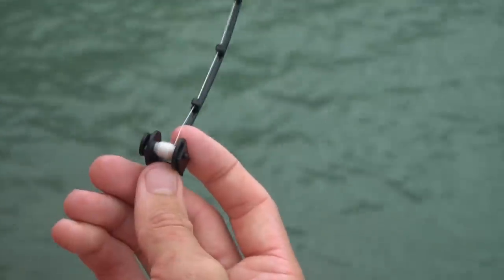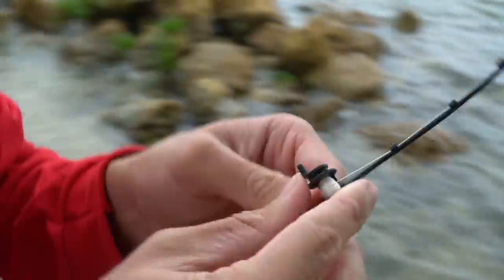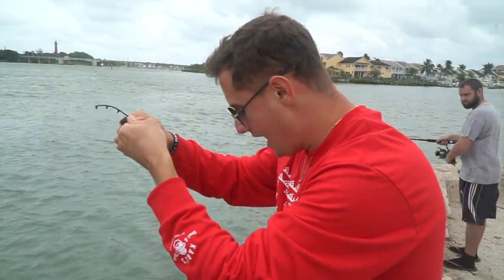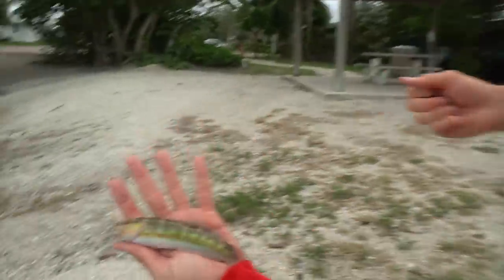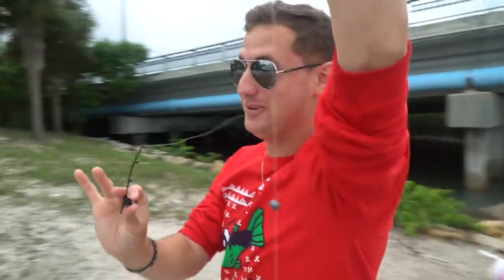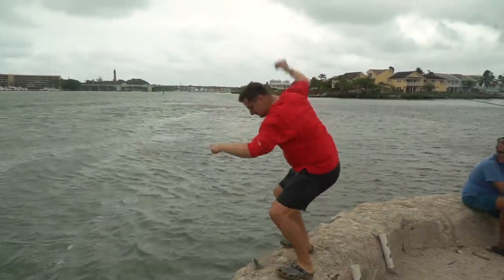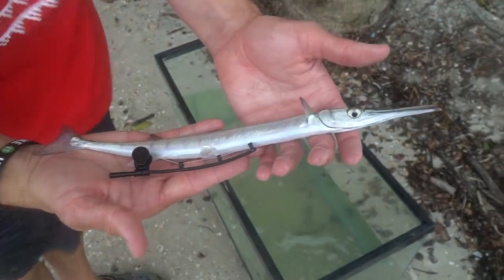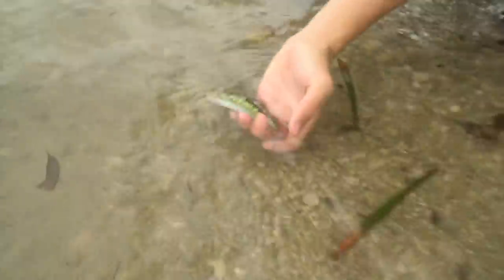World's Smallest Fishing Rod Catches Tropical Aquarium Fish!!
In today's Video I test out the World's Smallest Functional Fishing Rod! I put this rod to the test on beautiful and strong tropical aquarium fish! I was shocked with the results of this awesome fishing challenge! 10,000 likes for a part two of this video! Comment your favorite species caught down below!
🔼Follow My Other Social Media🔼